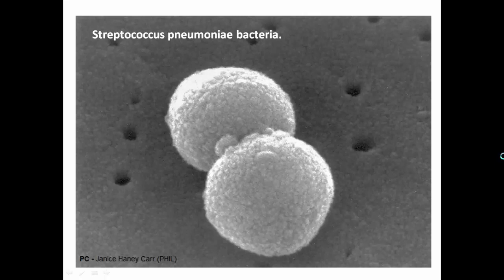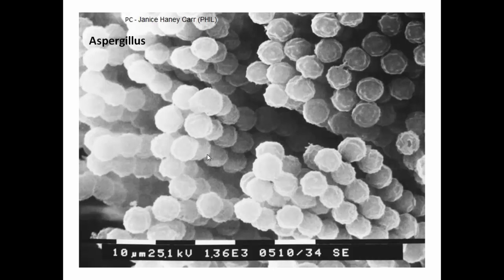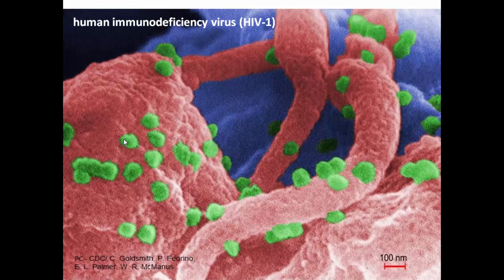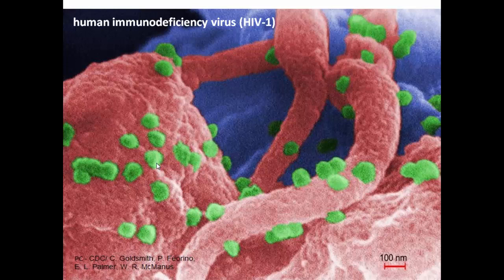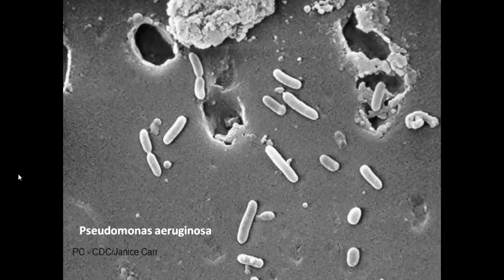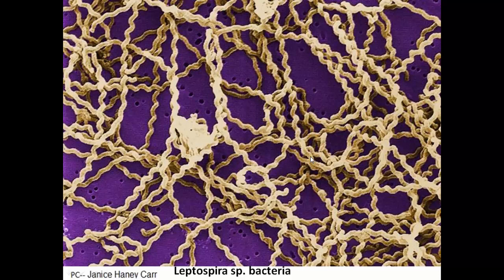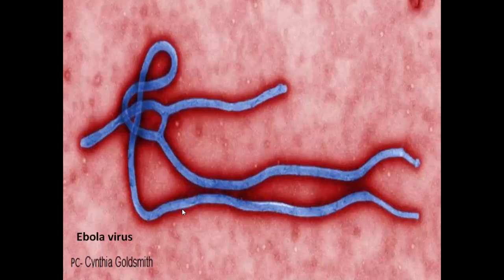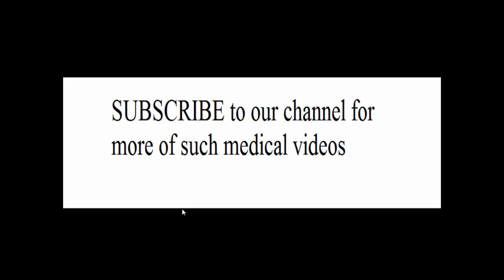amazing electron microscope images of microbes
This video is a collection of EM images of pathogens like Strep pnemonia, Aspergillus, Corona virus, Ebola, HIV, Pseudomonas aeruginosa.